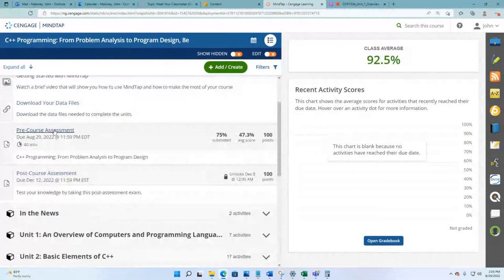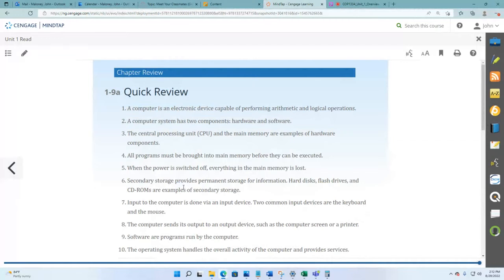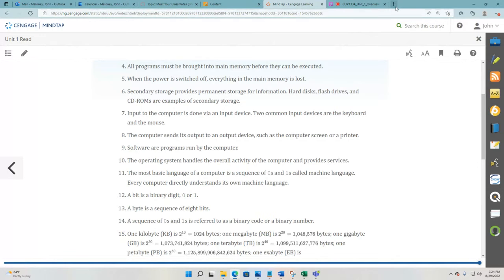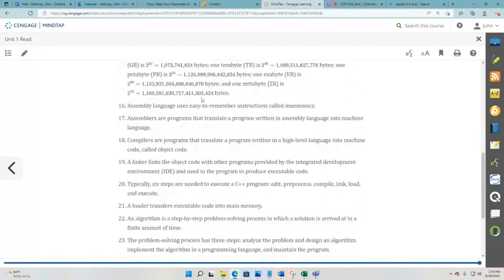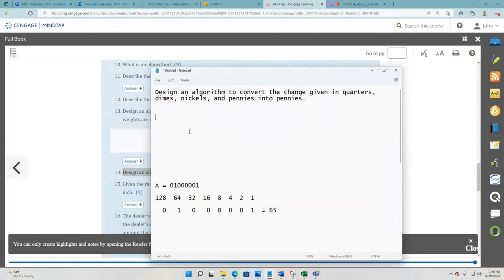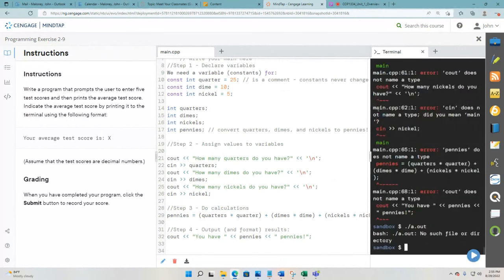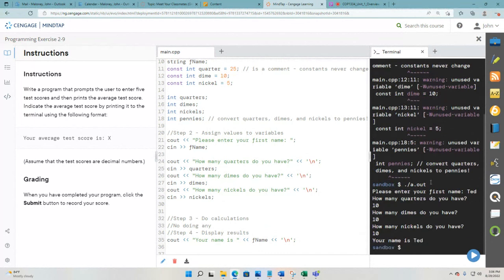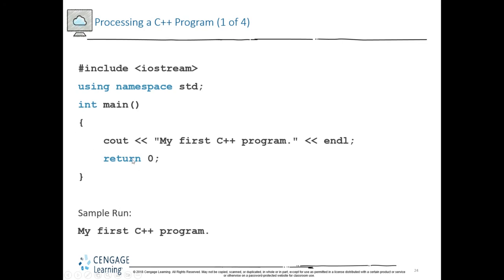COP1334 Unit 1 Overview Prof Maloney Day 3 Fall 2022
This 76-minute video provides an overview of Unit 1 in the COP1334 C++ class by Professor Maloney at MDC Homestead. This video also includes a little demonstration of two basic C++ Programs.